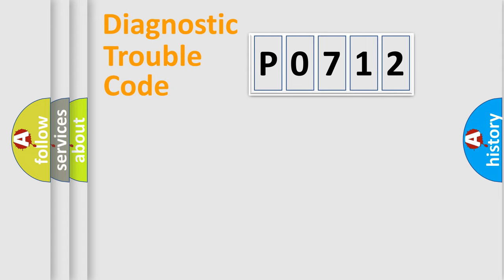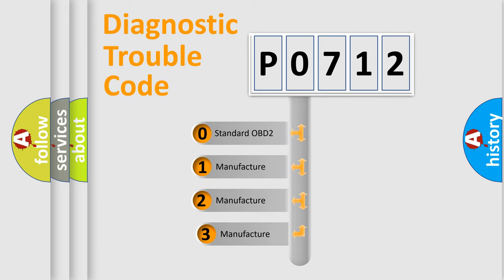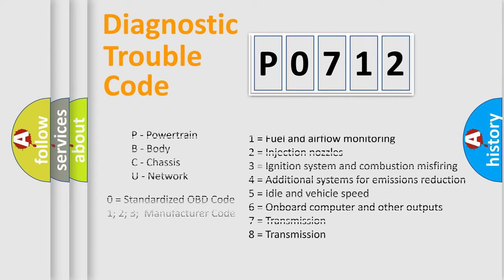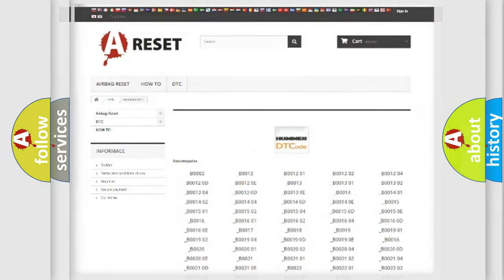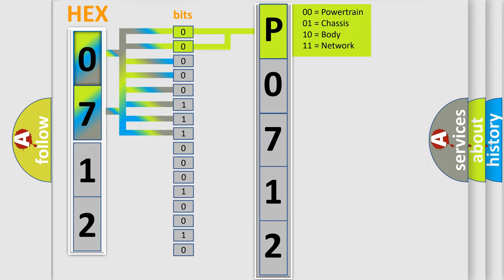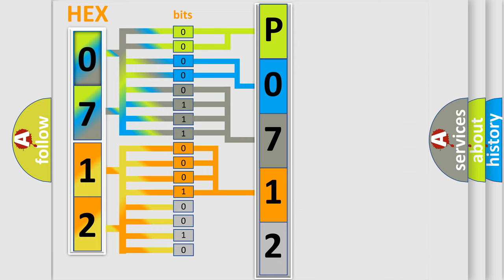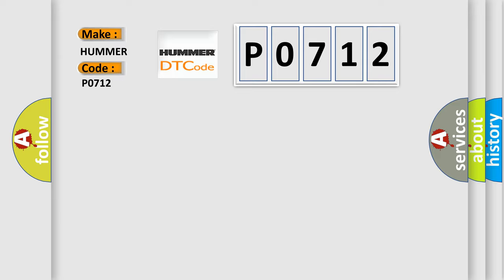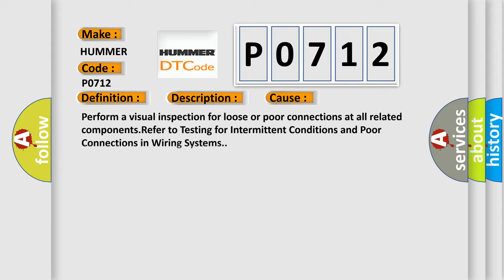DTC Hummer P0712 Short Explanation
Contents:
0:21 Basic DTC analysis according to OBD2 protocol standard.
1:48 Insight into programming
2:58 A diagnostically understandable description of the Diagnostic Trouble Code
3:05 Basic error definition

Make:
HUMMER
Code:
P0712
Definition:
Trans Preference Switch Circuit Low
Description: